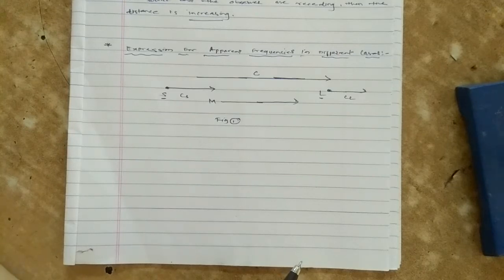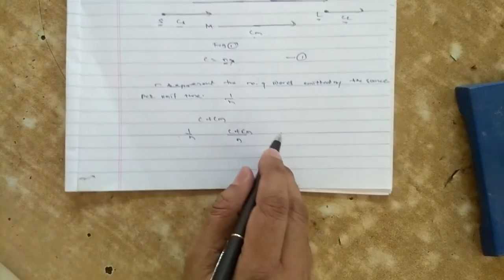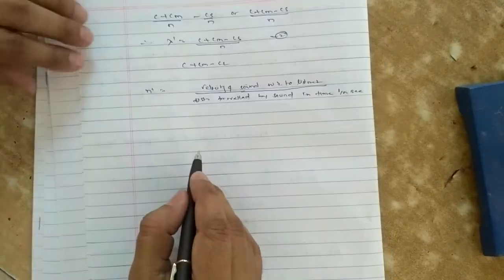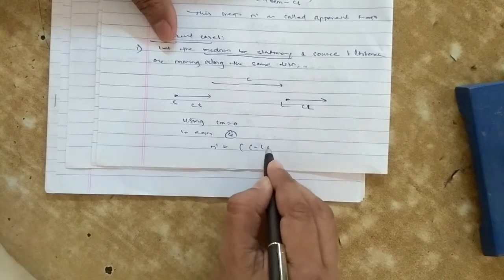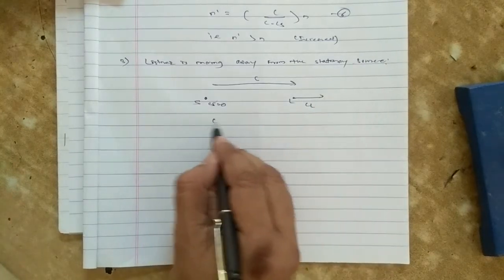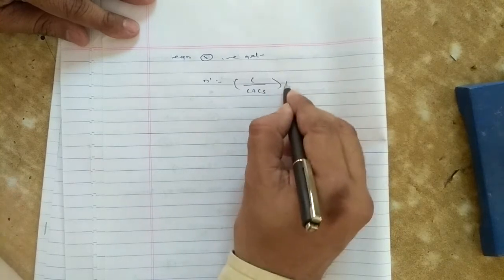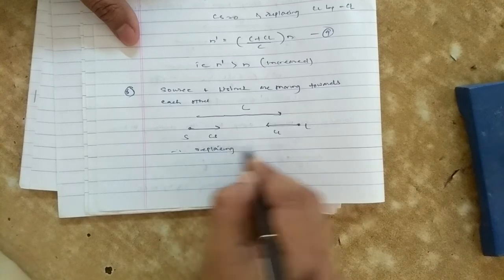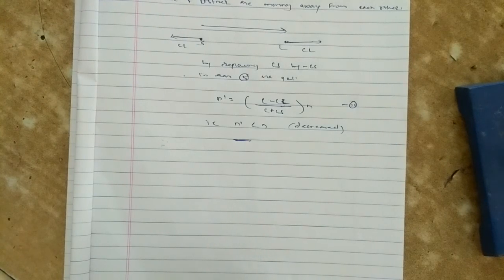S. Y. B. Sc. Physics, P-I (O.W.S.), Ch - 5 L- 13 (Exp. for Apparent frequencies in different cases)